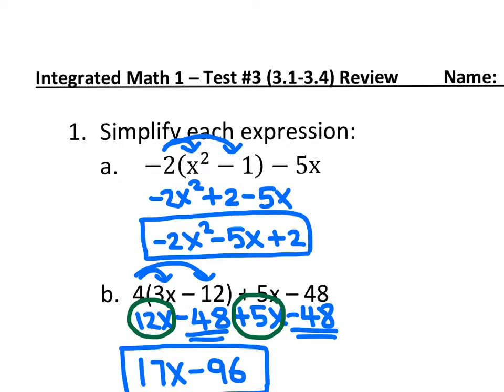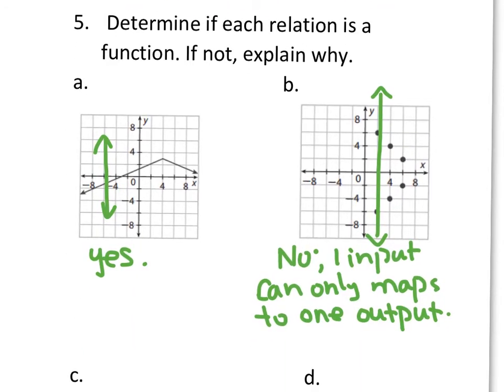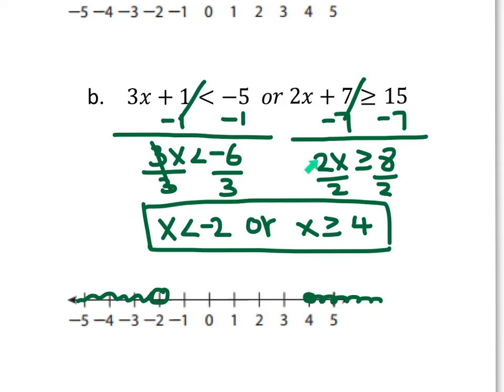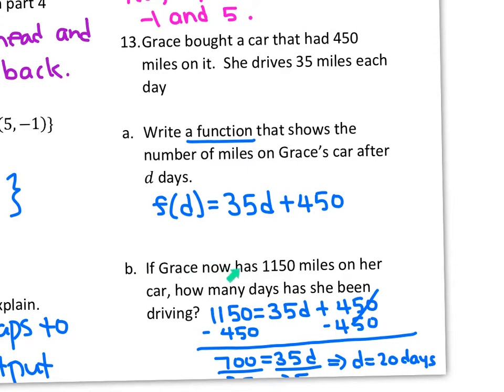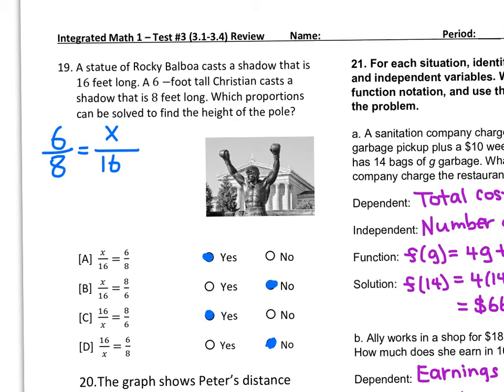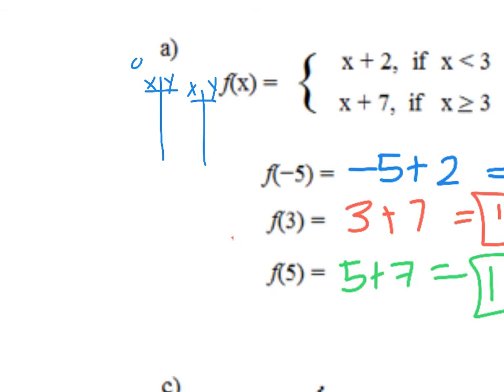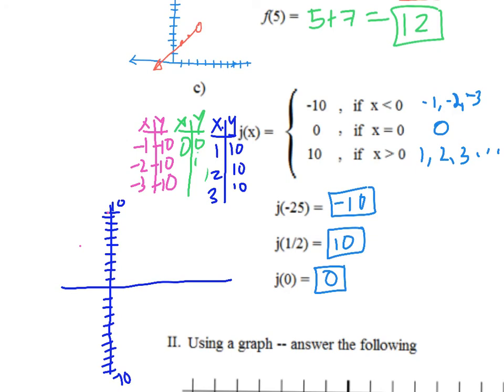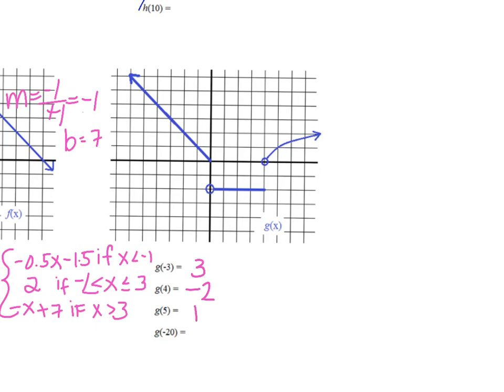IM-1-Review-Module13-Absolute Value-Piecewise Functions